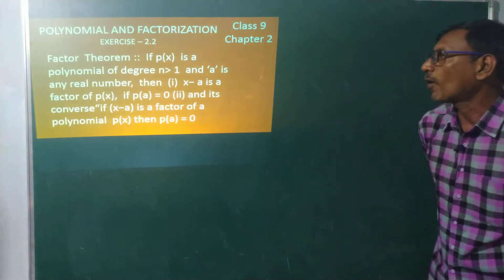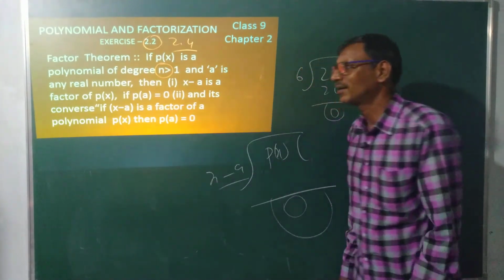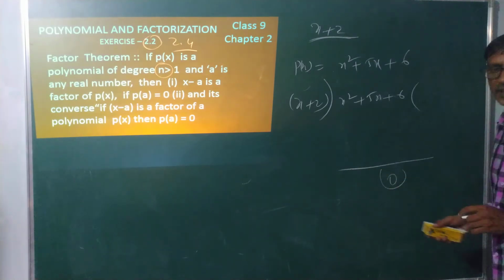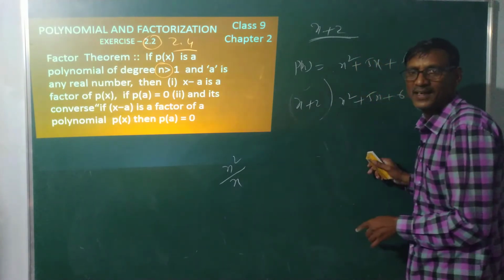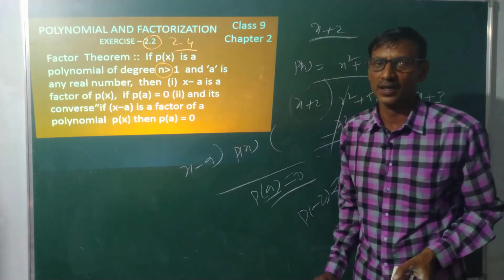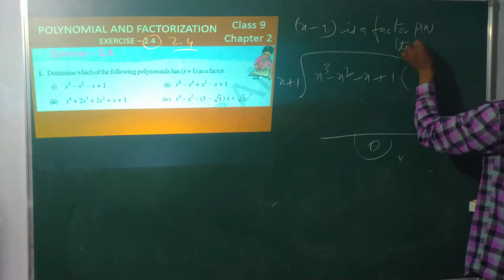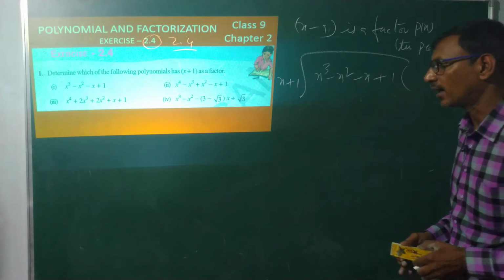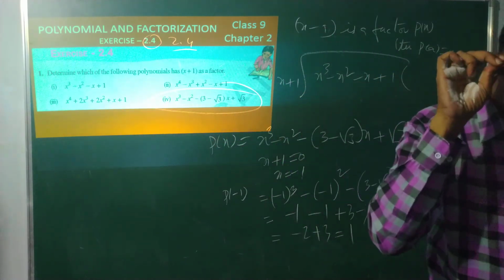polynomials and factorization class 9 || Exercise 2.4